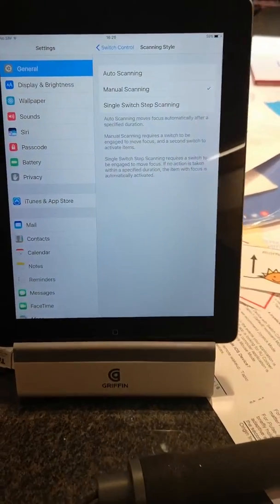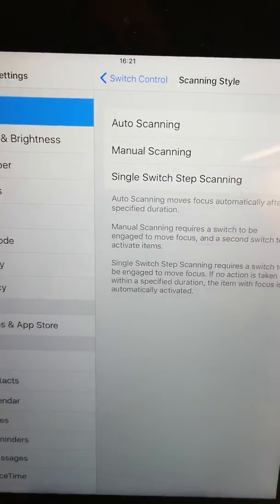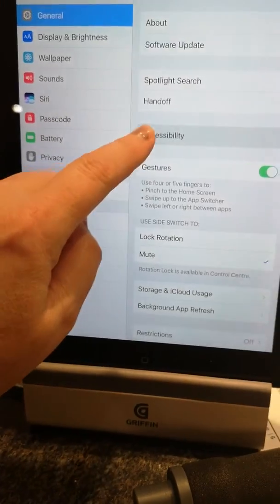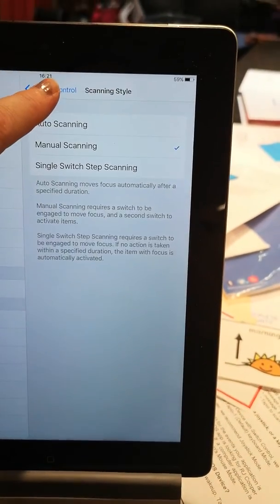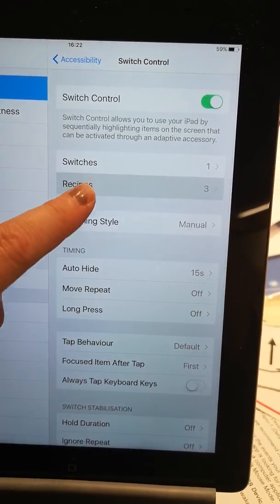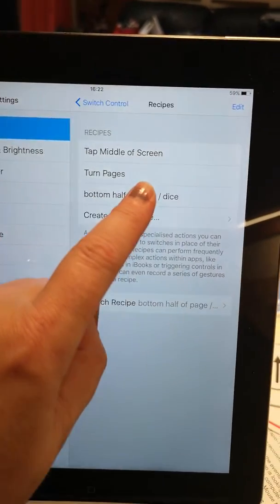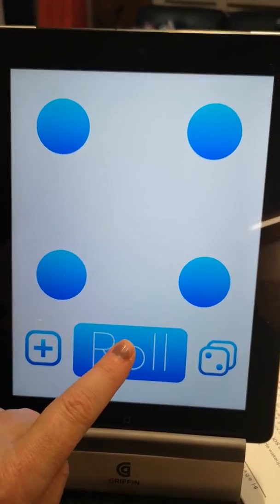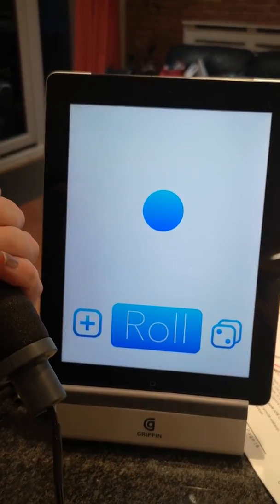Ipad switch access using the Tapio interface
Ipad4, tapio switch interface plug and play, squeeze switch... Roll the dice